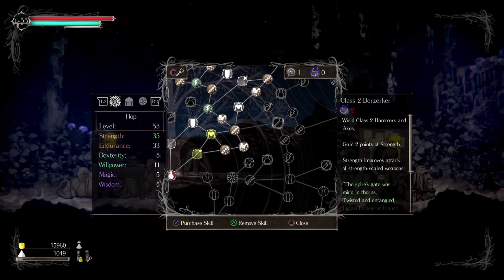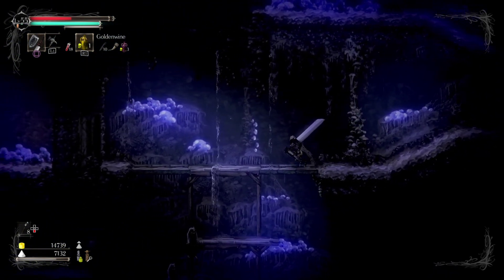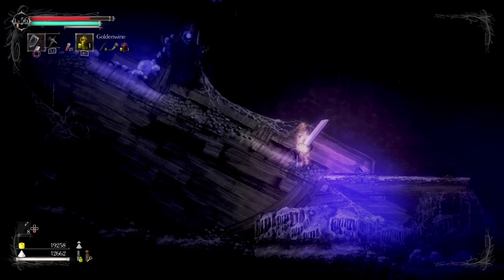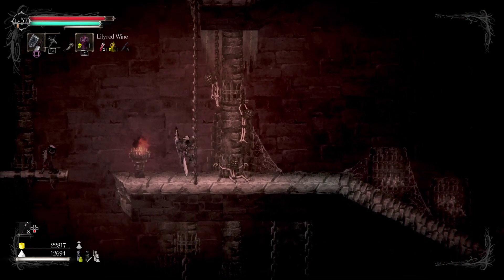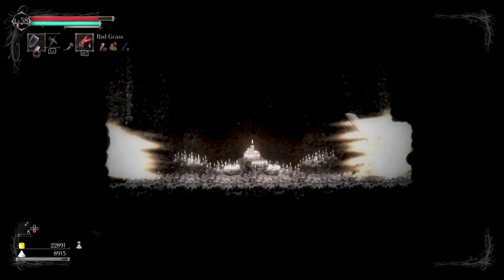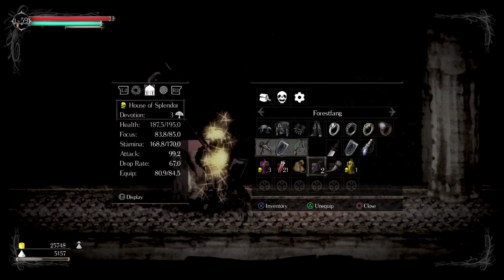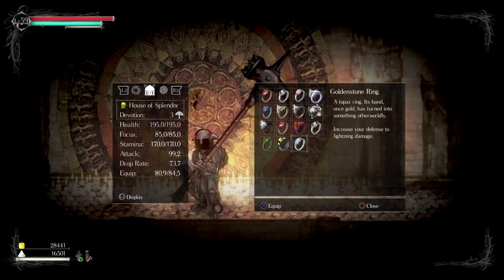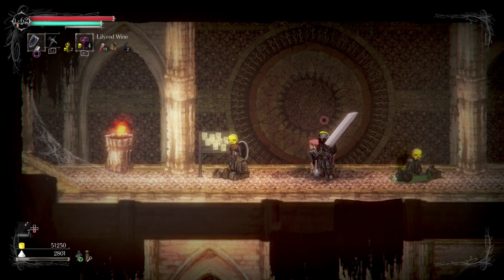Hop Streams 8/11 (Salt and Sanctuary pt.8)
Hop is back to solo streaming. Can he conquer this beautiful souls metroidvania game?